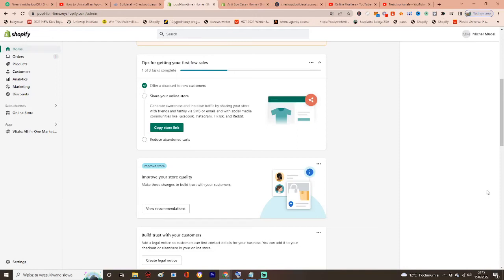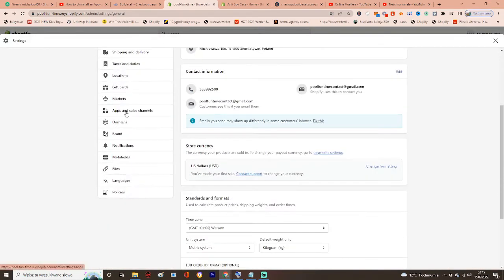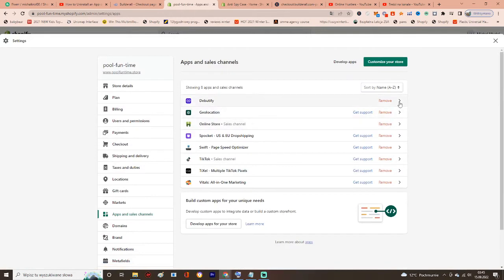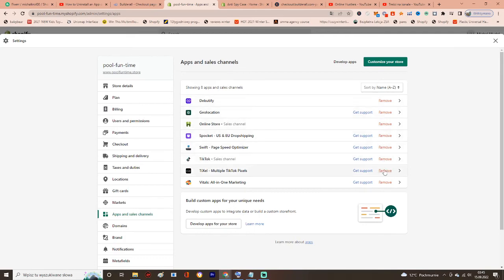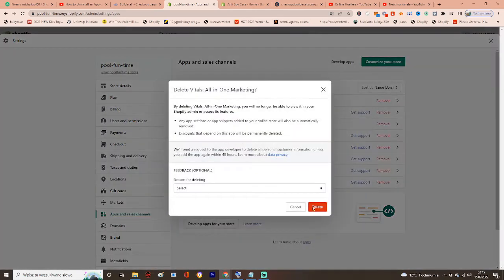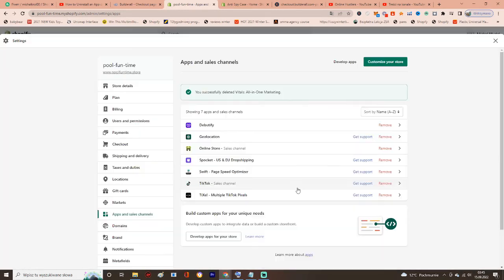How to Uninstall Shopify Apps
Quick tutorial on uninstalling shopify apps